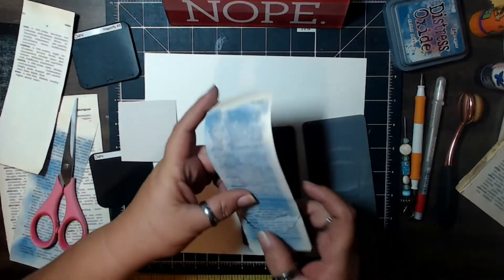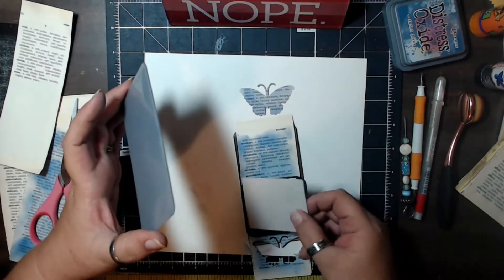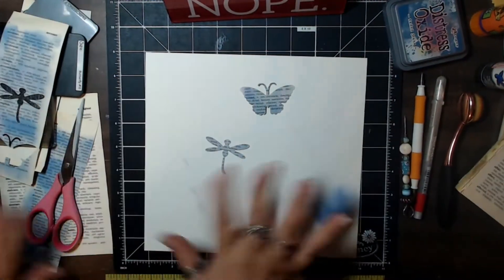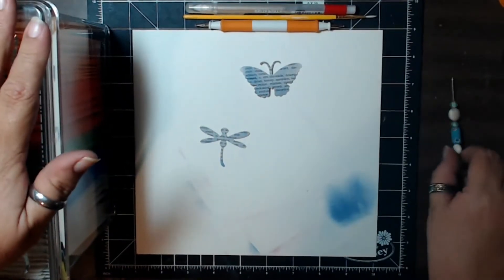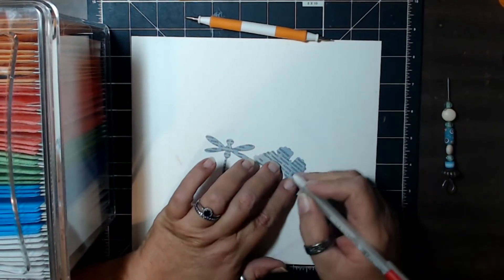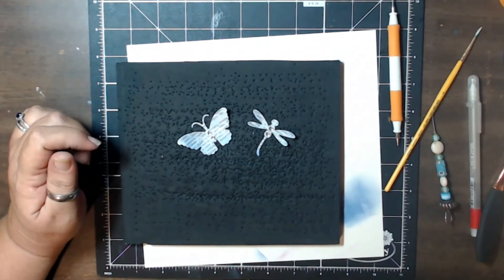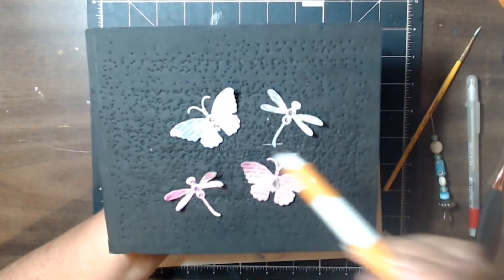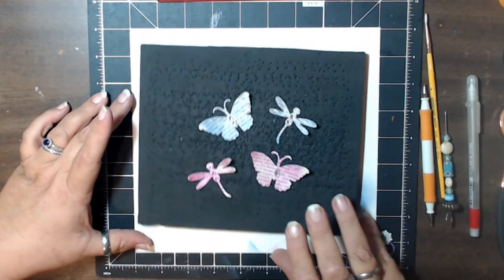Book Page Bugs (or whatever you want them to be)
Music written and performed by Jon Sears. Used with permission.